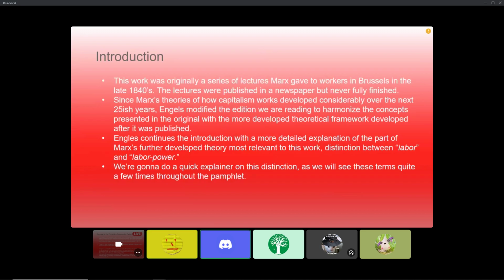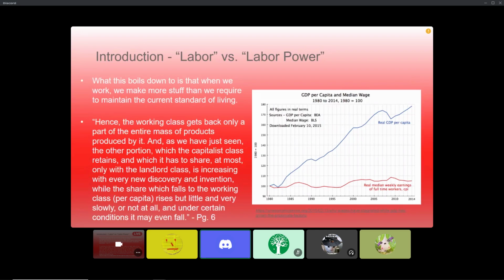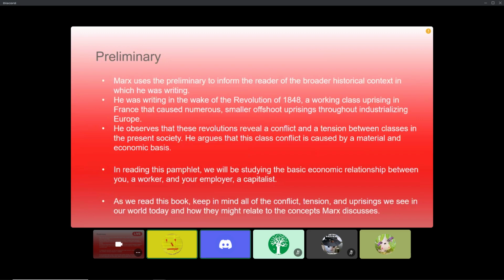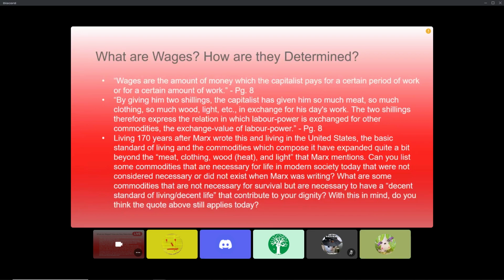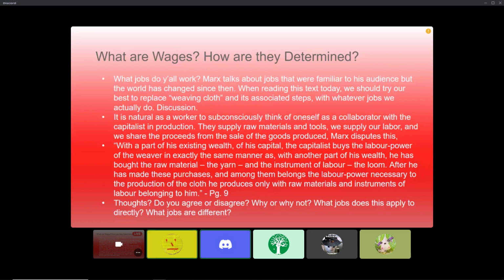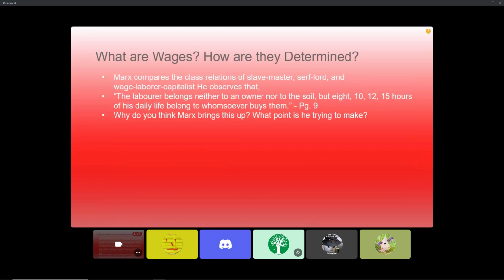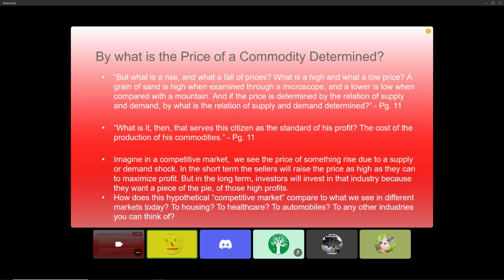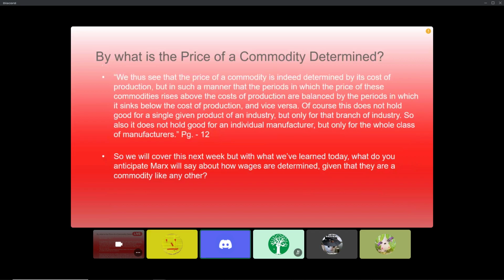Wage labour and capital discussion - Part 1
In this video we go over the introduction, preliminary, and the 1st and second chapters of wage labour and capital by Karl Marx.